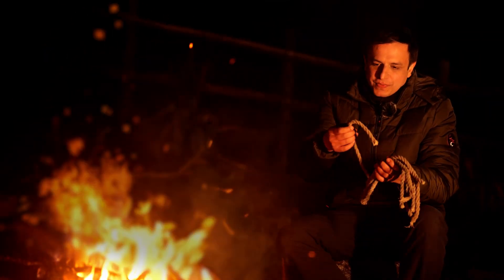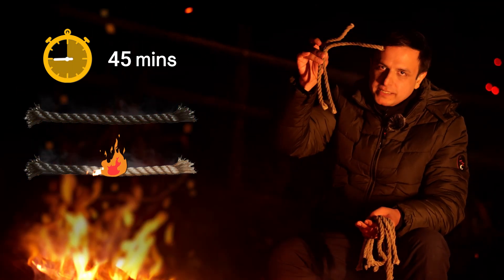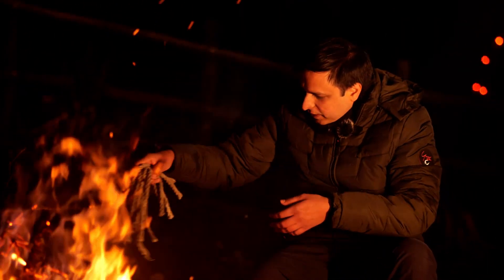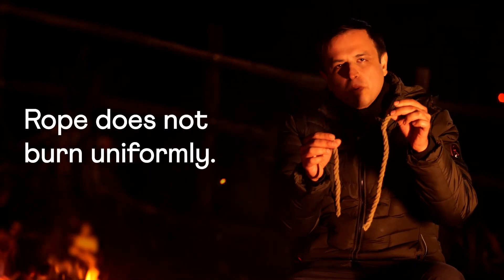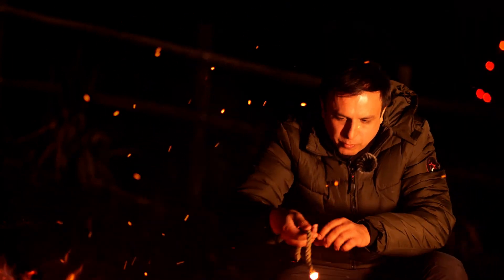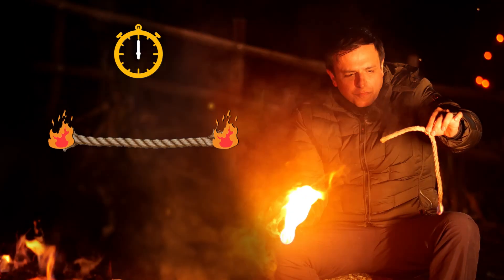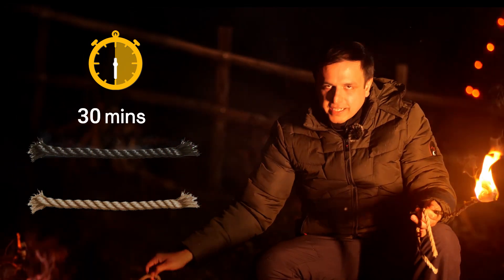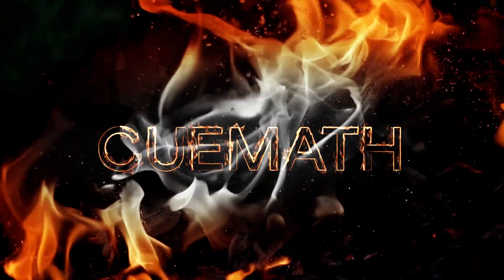No Watch? No Problem! Let's Burn Some Ropes 🔥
If we know that a rope take a given time to burn completely, can we measure any duration time using such ropes? This puzzle is tricky since the ropes don't burn uniformly.

Puzzle like these help build mathematical thinking and logical reasoning skills.